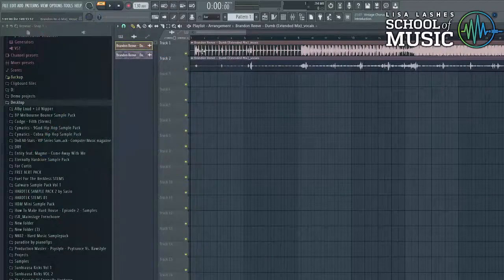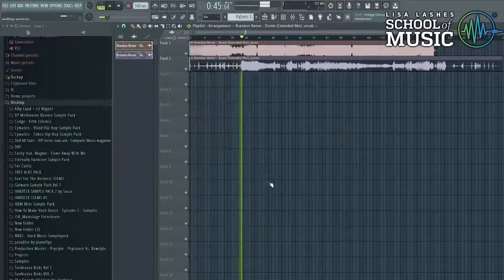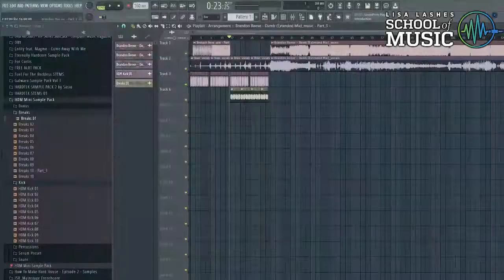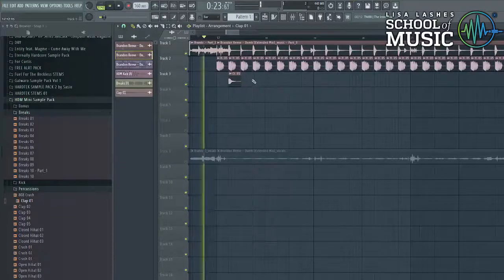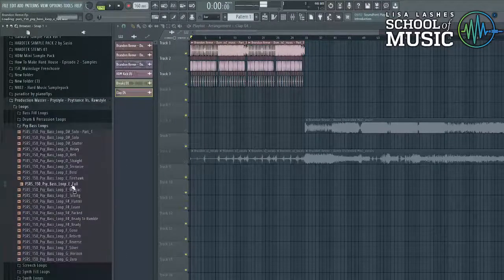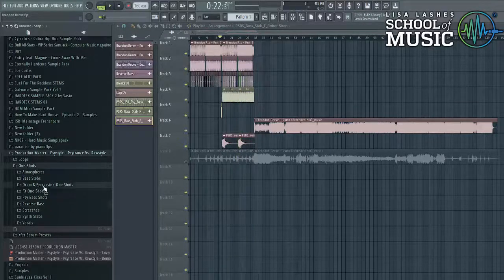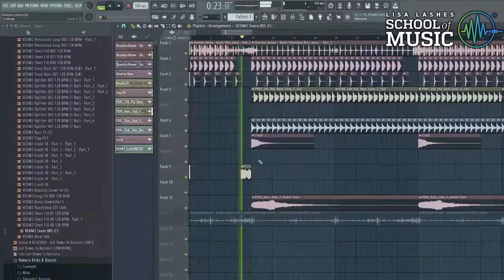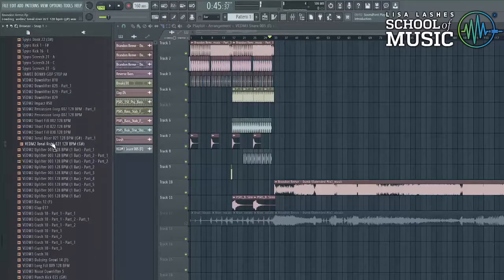How To Make A Bootleg Of A Track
In this series, Curtis will be showing you how to make a bootleg or DJ edit of any track for your sets, from scratch! This first video will cover obtaining the audio and key from your track, and arranging the intro.